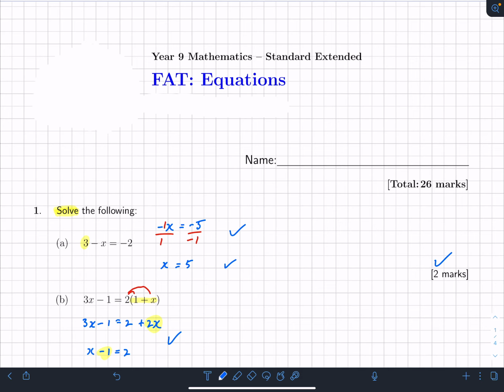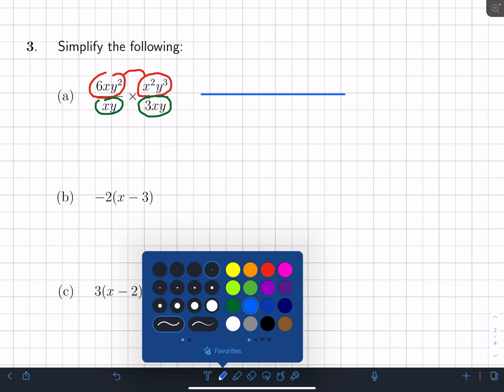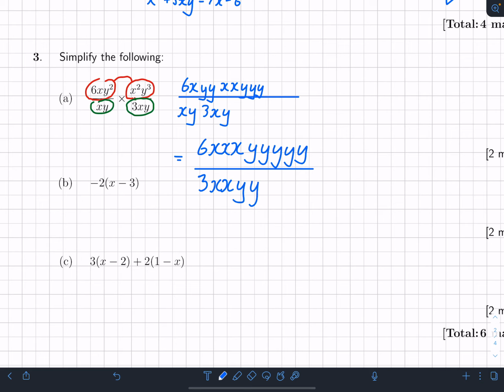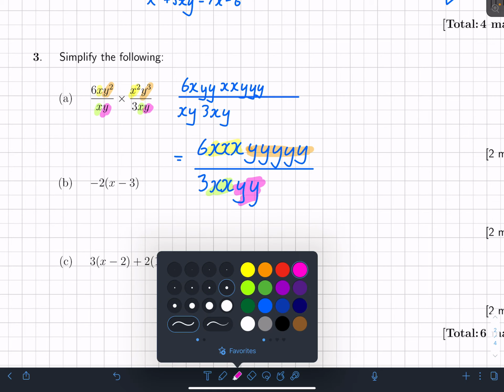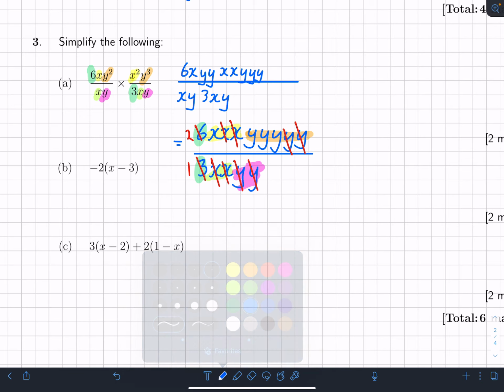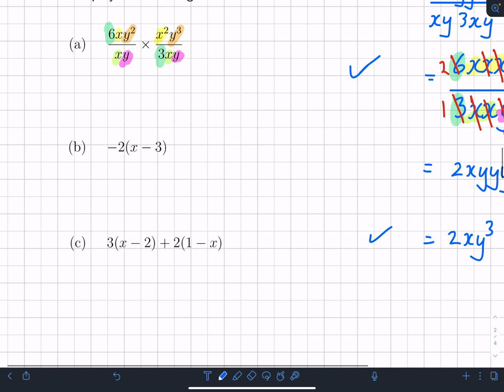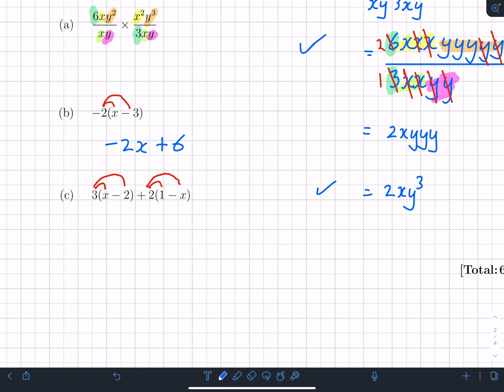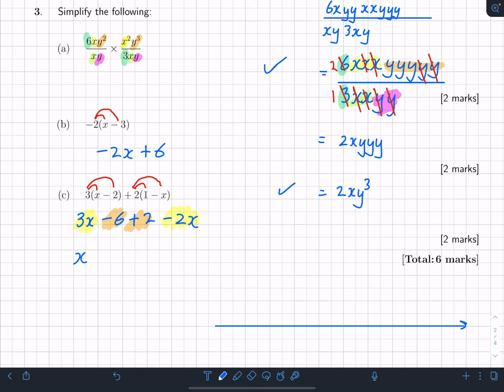Chapter 2 Formative Assessment Test - video 3 of 6